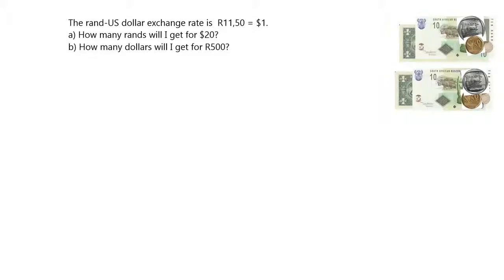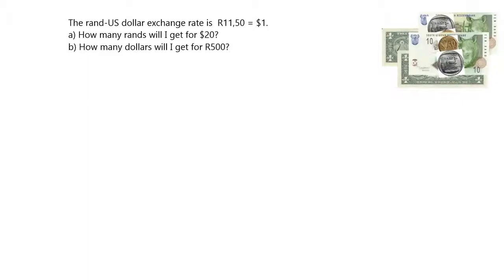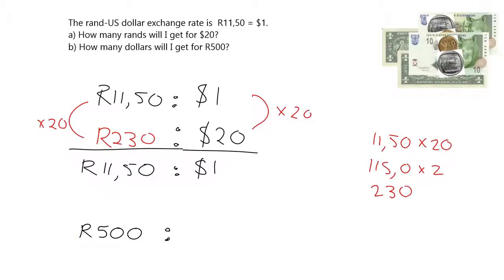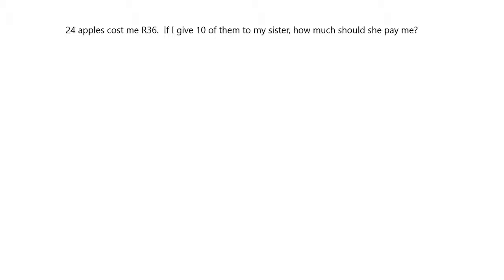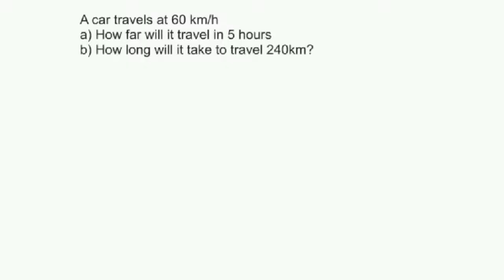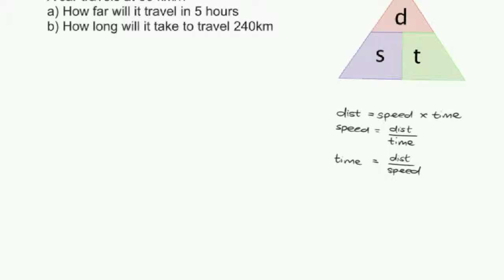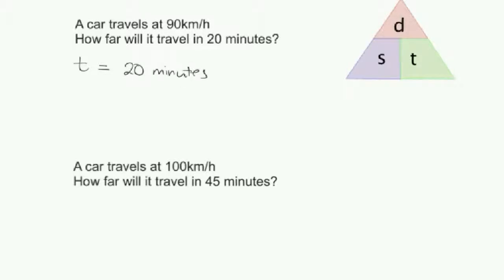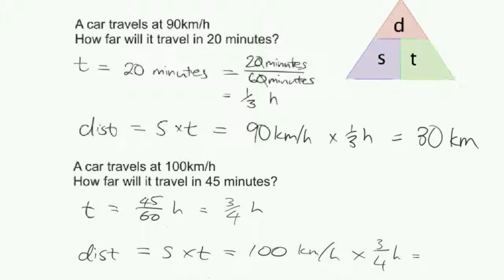Ratio and rate 8.3: Rate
Lesson code: Grade 8: Ratio and rate 3